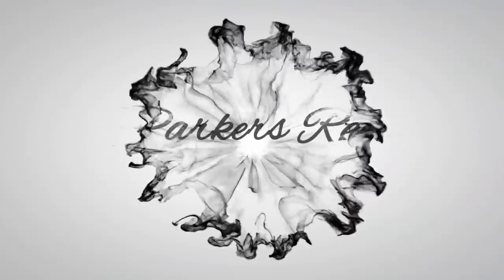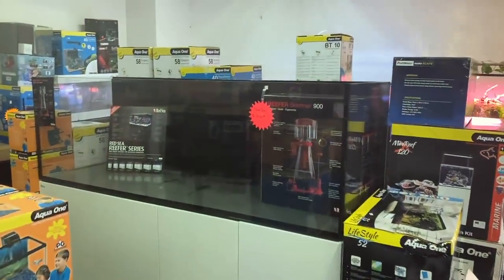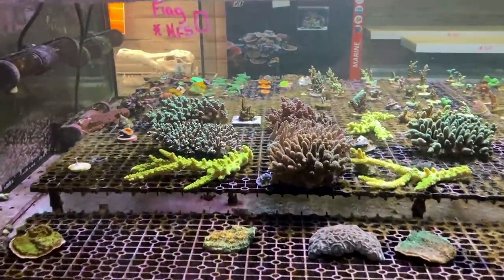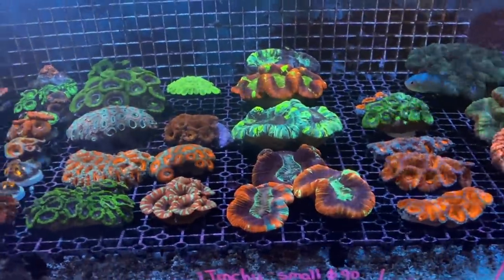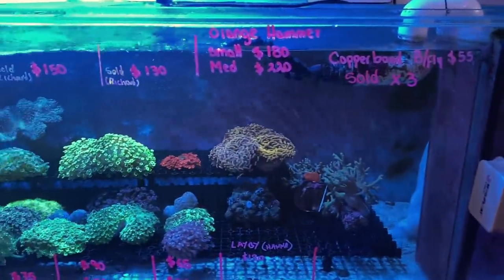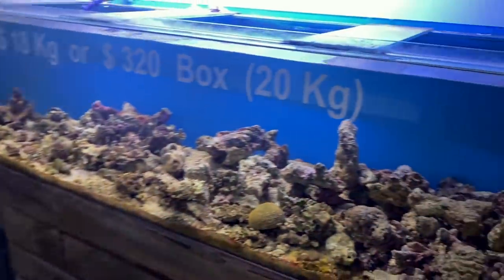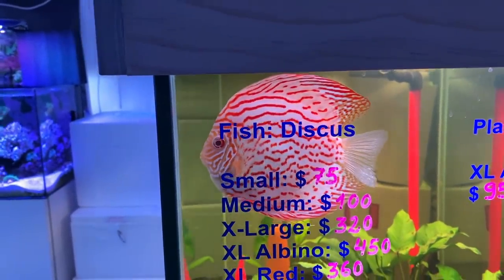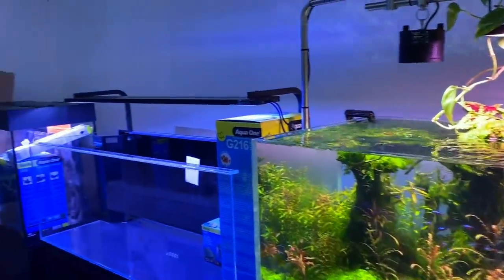LFS Crawl - Lifestyle Aquariums Bundoora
Next stop on the Melbourne LFS Crawl is Lifestyle Aquarium Bundoora. Big store, super friendly staff and a huge range of dry and live goods - ensures this store has plenty to grab your attention!